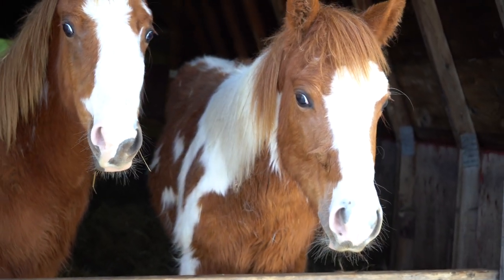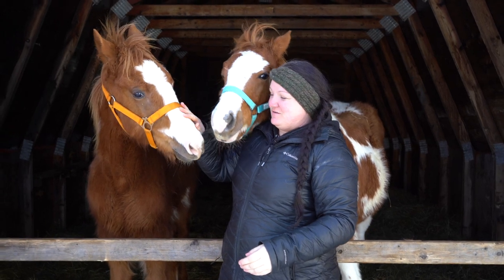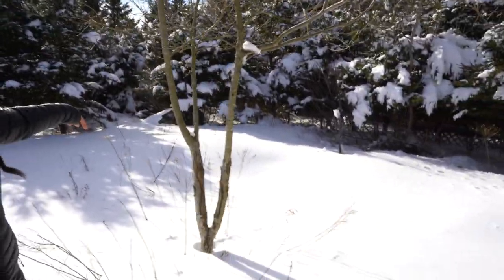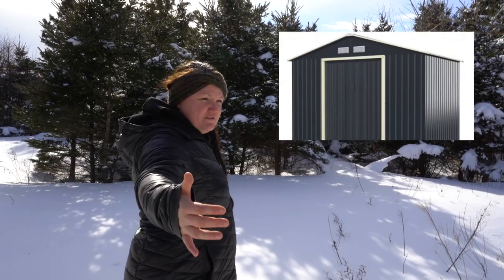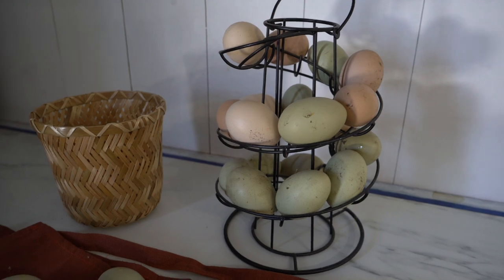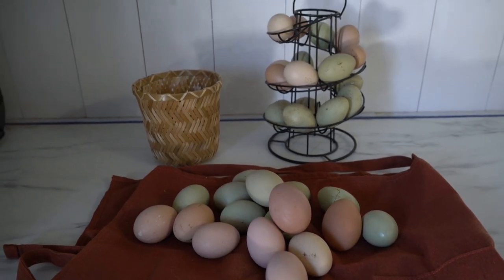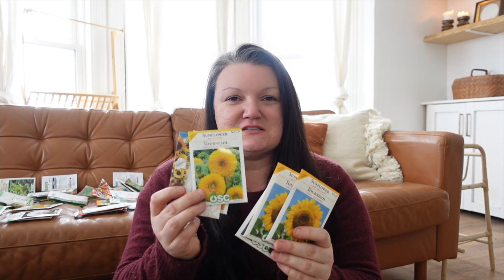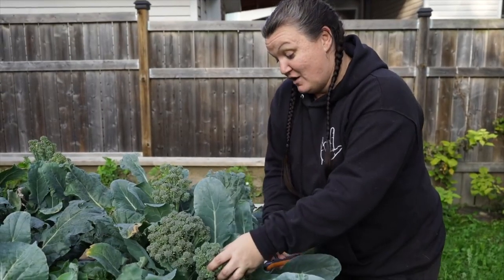This PANTRY is not going to fill itself! (Vegetable Garden 2023 + Prepping Food + Pantry Storage)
Our Homestead Pantry renovation is being completed this week! We will then be able to begin prepping our food for the year for a family of four. Our garden 2023 will yield all the food we need to can, dehydrate, preserve etc all the produce we grow. Our starter seeds are being planted today and when the snow is finally melting we will begin raised garden beds!